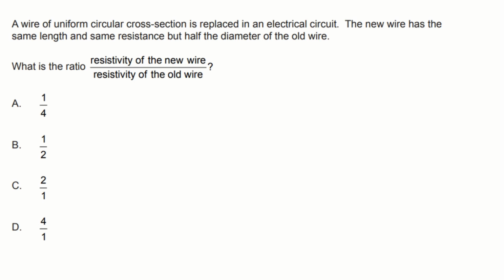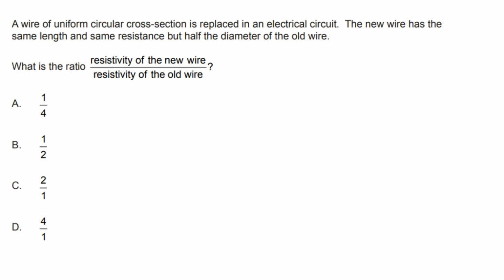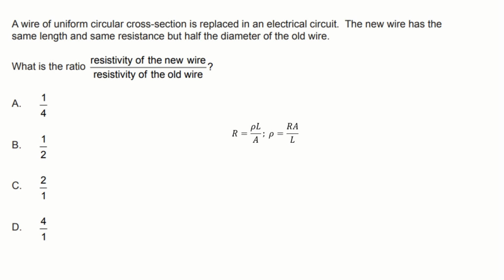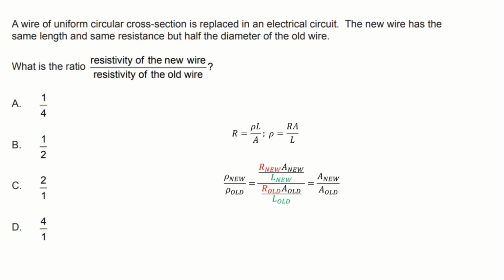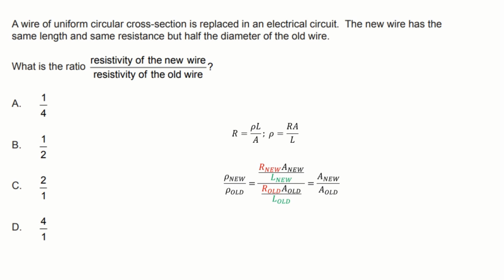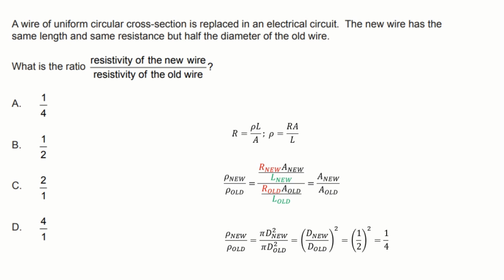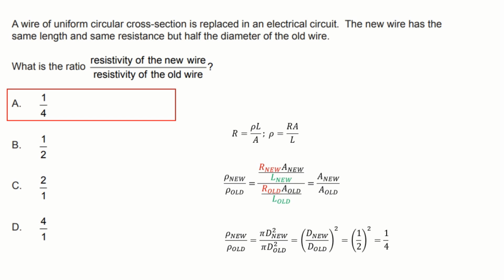IB Physics May 2015 HL P1 TZ1 Q18